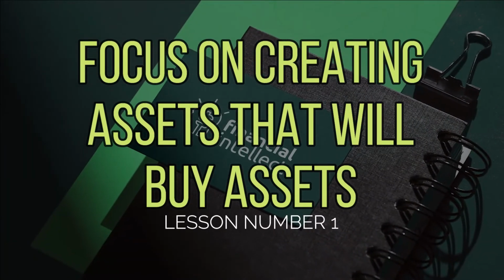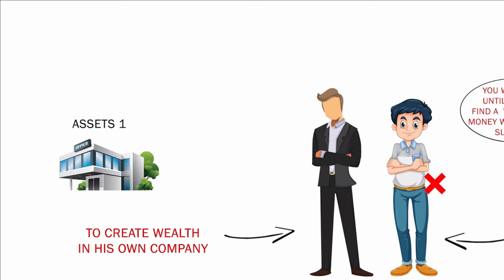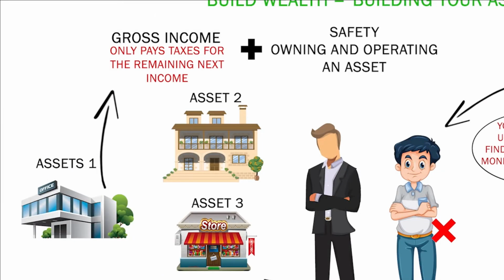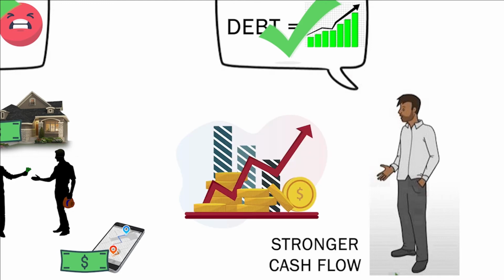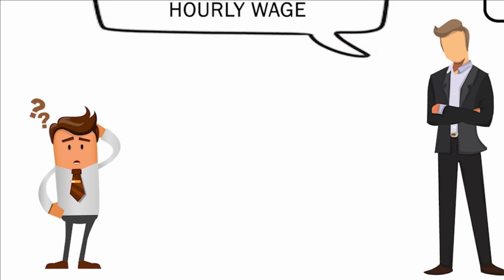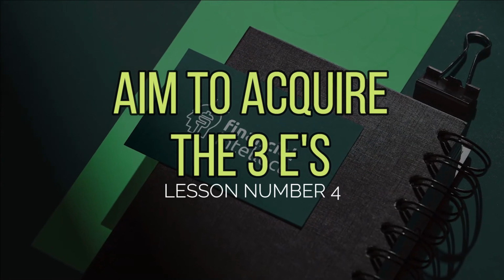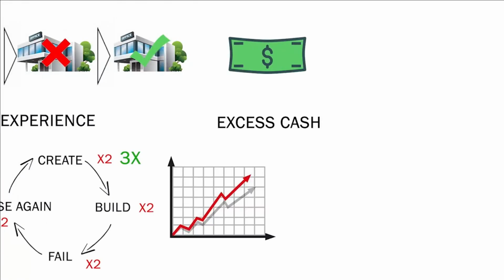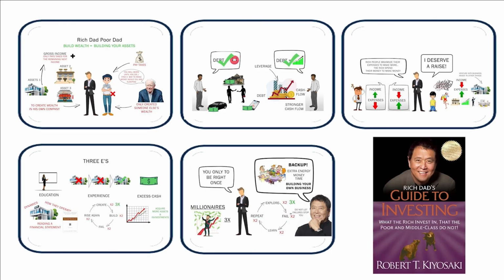5 Important Lessons from Rich Dad’s Guide to Investing | Robert Kiyosaki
5 Important Lessons from Rich Dad’s Guide to Investing | Robert Kiyosaki

In this video, we will talk about one of Robert’s books entitled “Rich Dad’s Guide to Investing”. So make sure to watch this video to the end.

If you are struggling with money, confused about what to do with your extra income, enthusiastic to learn about business, beginner in investments. Whoever you might be, this is the perfect channel for you because we believe that to be finance savvy, Financial Intellect is your buddy!